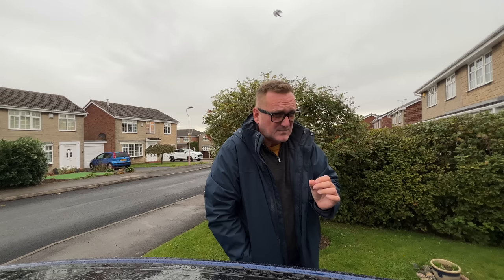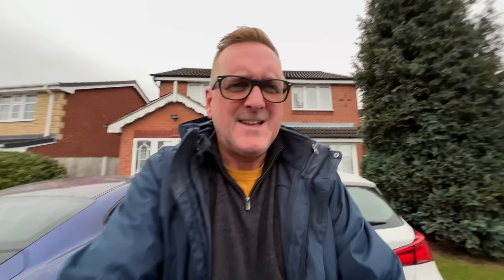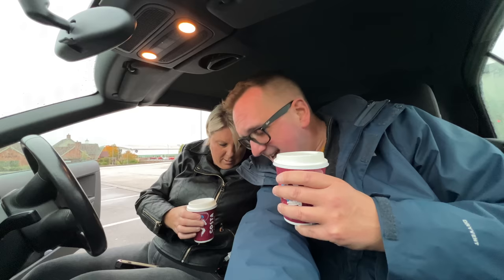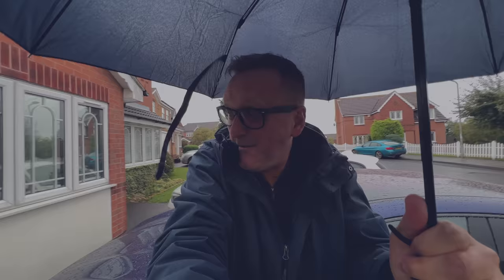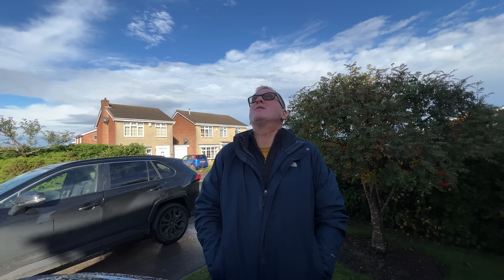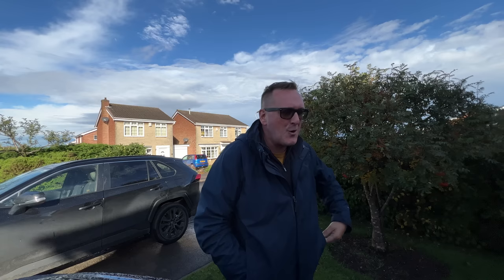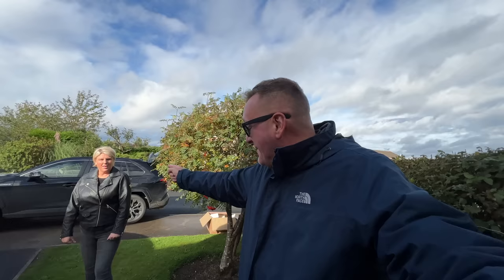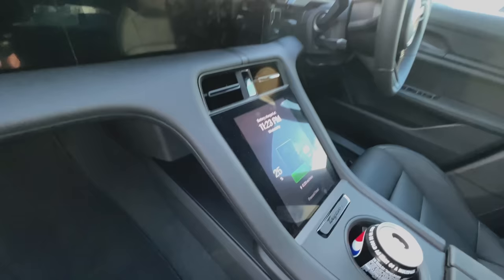CONFUSED About EV Home Chargers and Government Grants? WATCH THIS!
Confused about EV Home Chargers and don't want to miss the UK Plug in Car Grant Deadline. I was too, I've just purchased my first all Electric Porsche Taycan. I was apprehensive about where to purchase a home EV charger from and how to go about getting them fitted, what sort do I need and how do I claim the grant off the government. He made it so simple and straight forward and took care of all the paperwork for the UK Government grant, I didn't have to do anything other than send a couple of pieces of information, so easy. Check out my video of them fitting my ANDERSEN A2 home EV charger and let me explain to you how very straight forward it is and to remove any worries you may have about charging your car at home. Don't worry about how to apply for The UK Plug in Car Grant. They will sort it all for you.

Call Mark on 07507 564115 for all your EV charging needs

Call Tom on 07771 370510 for Air Conditioning & Heat Pumps
Call Kevin on 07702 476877 for Central Heating & Boilers